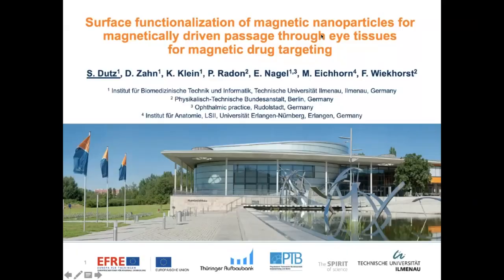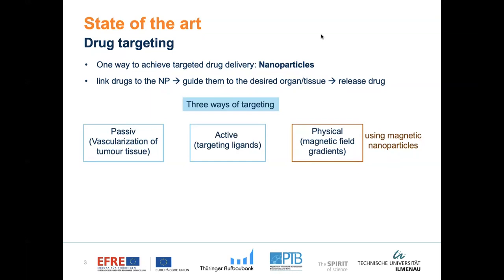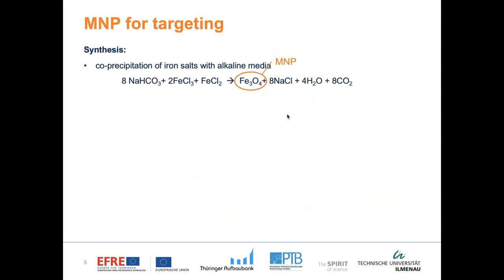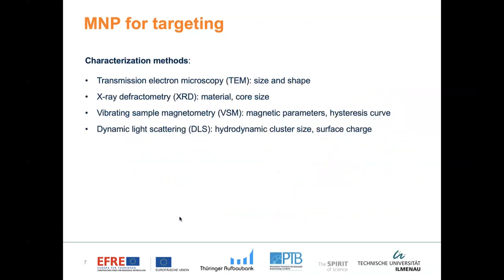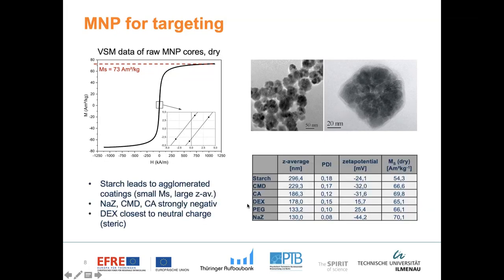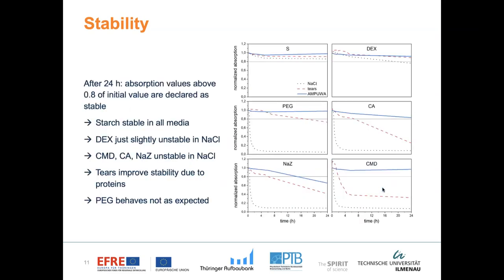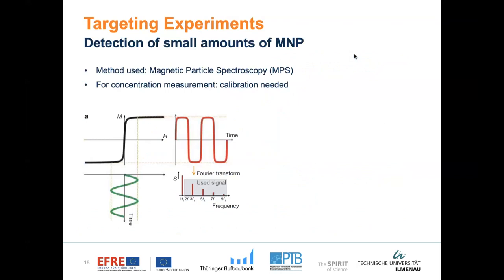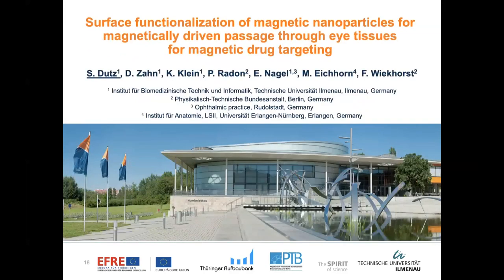Surface functionalization of magnetic nanoparticles for magnetically driven passage through eye ti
Surface functionalization of magnetic nanoparticles for magnetically driven passage through eye tissues for magnetic drug targeting